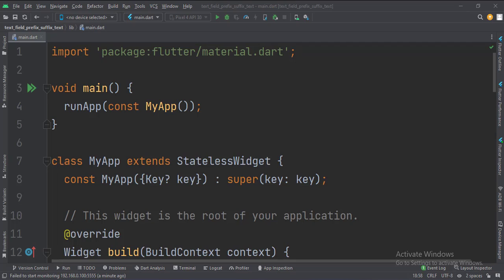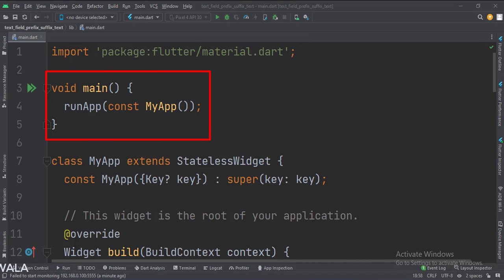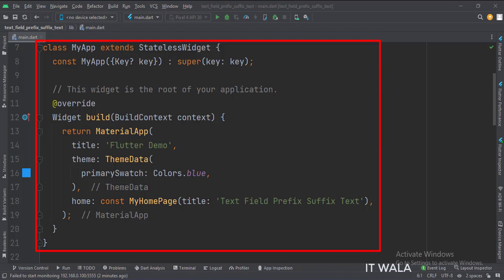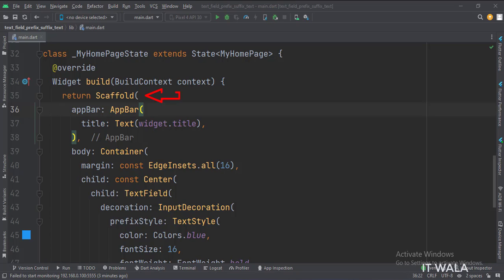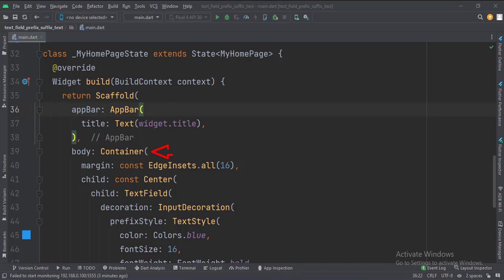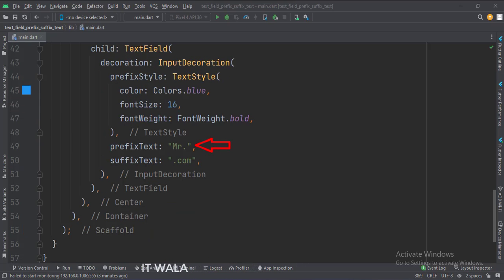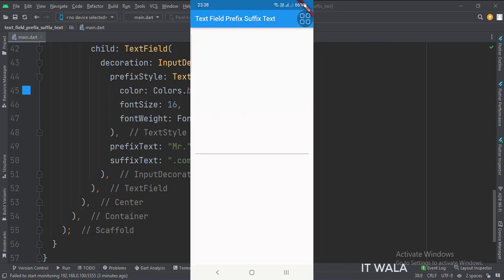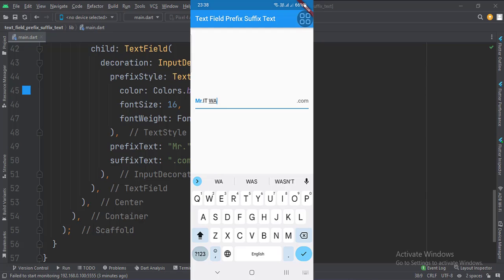FLUTTER ANDROID - TEXT FIELD PREFIX & SUFFIX TEXT || LIKE MR., $, .COM ||TUTORIAL